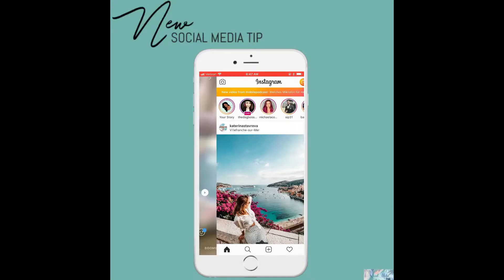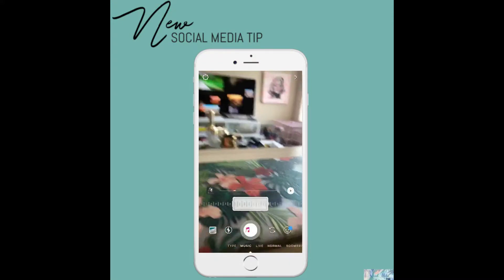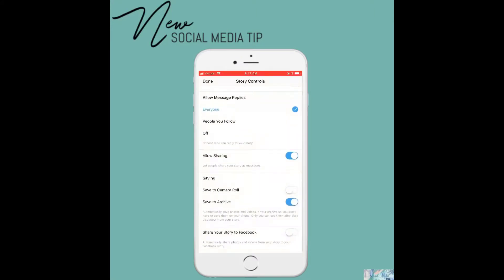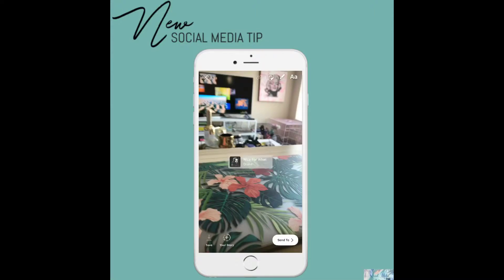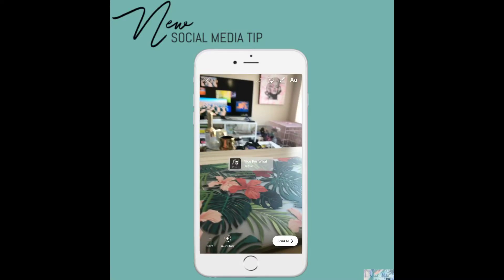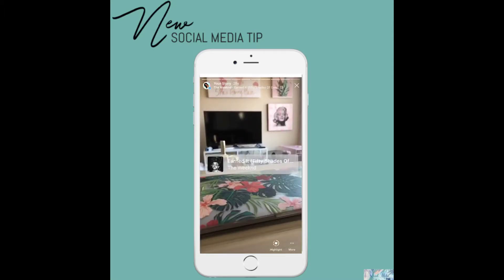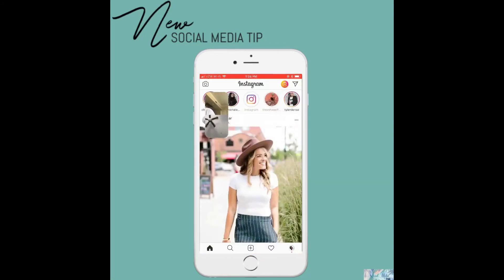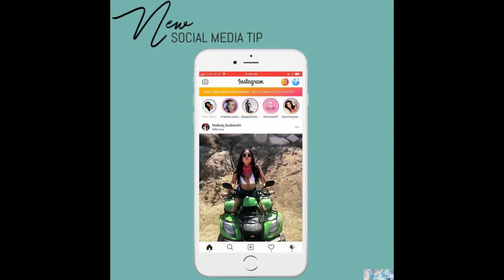Apple music postable on instagram stories + 4 way video chat calling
Hey y’all! In honor of SocialMediaDay I’d like to share this weeks latest updates to @Instagram 🙌🏽🎉📲
Goodness I feel like there has been so many new features released in the last few weeks! What a time to be alive! *Drake voice* Lol
🔸1. Instagram partnered up with @applemusic finally, and you can now post stories with music playing during it! Or post a photo or video and add music sort of like a theme song to it! You can choose any song in the Apple Music library! Even if you don’t use Apple Music! Amazing!!!
The song can be up to 15 seconds and you can crop the song to post what ever part you’d like.
🔸2. Next, they released their video calling feature! This is awesome because you can have up to 4 people video chatting at the same time. You also don’t have to keep the screens open and big at the same time! They can close into a mini call (you can still see everyone’s faces) but you can multitask on IG with it. So cool!
It’s especially awesome for the people that don’t have an iPhone with FaceTime (AKA droid people).